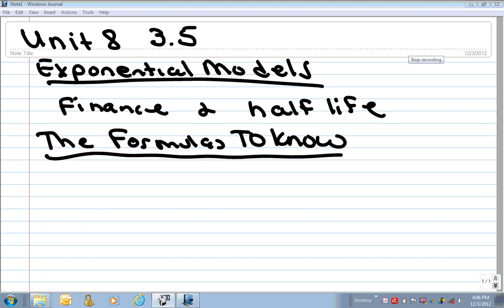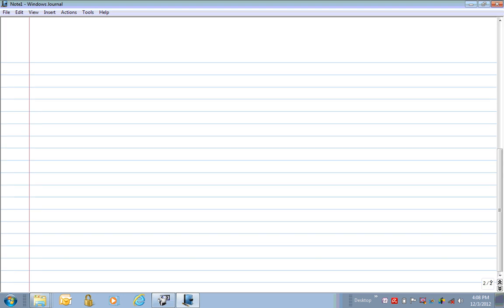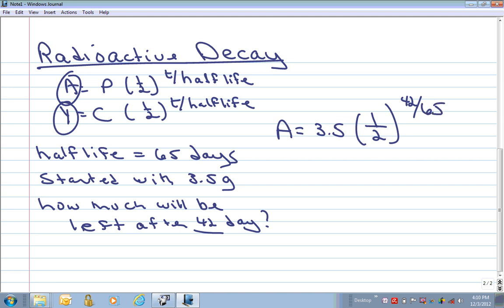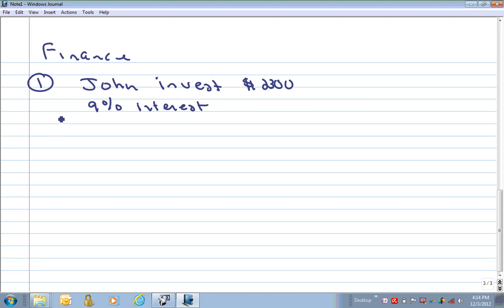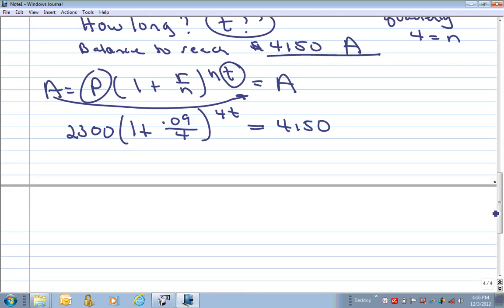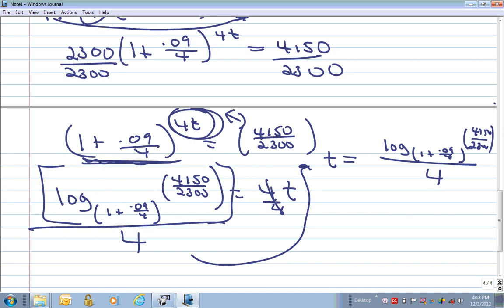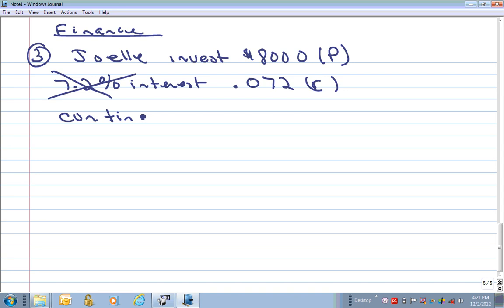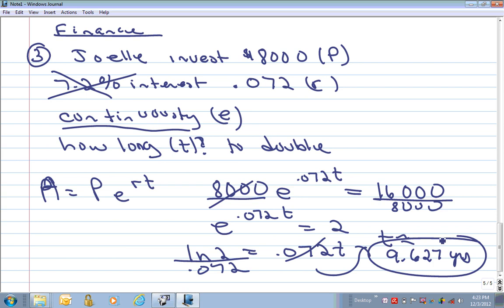Precal Unit 8 3.5 Half-life and Finance Applications